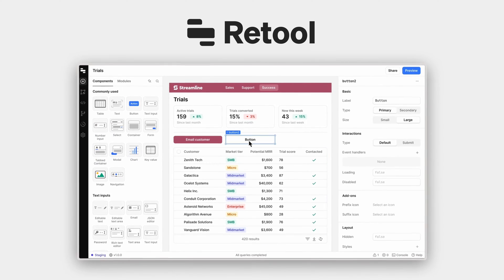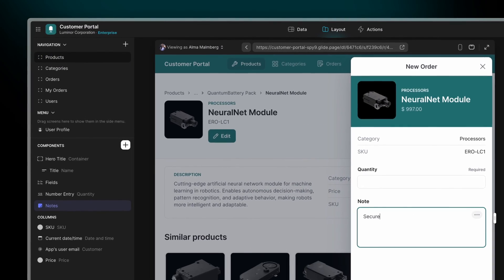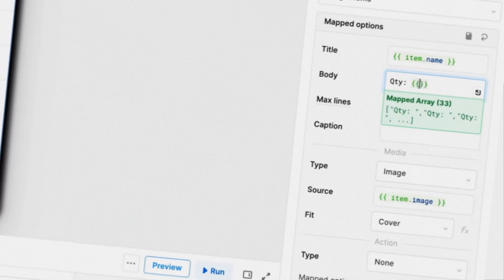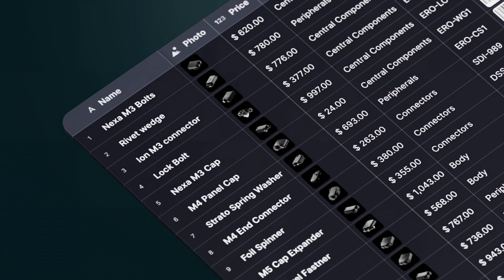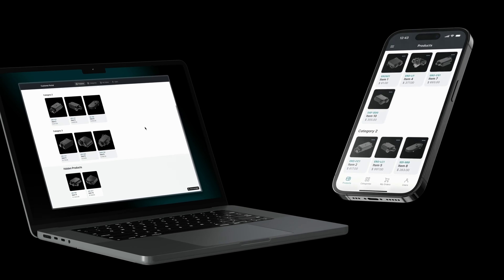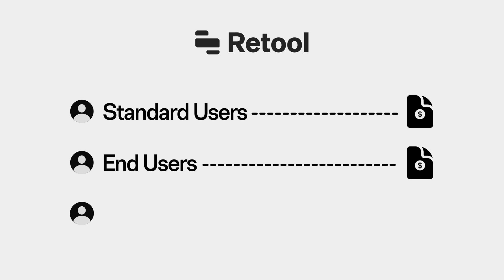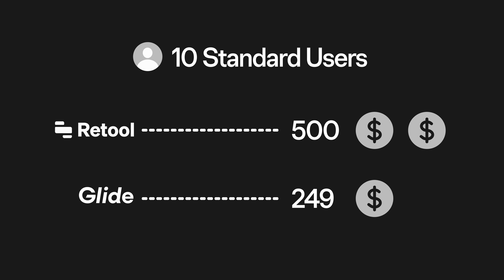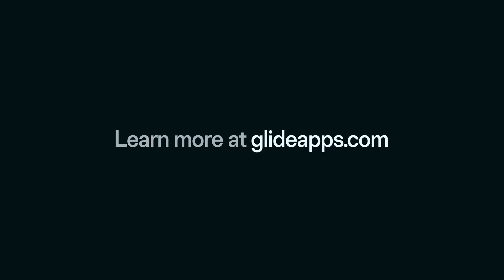The only Retool Alternative you need: Beautiful apps without code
Are you a non-technical professional looking for a faster way to build powerful apps for your business? Say goodbye to coding limitations and meet Glide, the ultimate alternative to Retool for creating effective solutions for your team and your business. In this video, we dive into the details of why Glide is the superior choice.

Glide is a true no-code platform that empowers you to build beautiful and customized internal tools with ease. Whether it's portals, dashboards, or CRMs, Glide offers an intuitive interface, prebuilt components, and templates to create stunning apps without any coding background. It supports AI automations and integrates seamlessly with other business software, allowing you to leverage your data and build software regardless of your development experience.

While Retool is a powerful internal tool builder predominantly for skilled developers, Glide bridges the gap by enabling even non-technical team members to fix issues quickly and boost productivity. Say goodbye to depending solely on engineers for software creation and democratize the process in your team with Glide.

One key advantage of Glide over Retool is its ability to reduce technical debt. Unlike Retool's code-based platform requiring continuous maintenance, Glide maintains and updates its platform regularly. This ensures that your apps always stay functional, modern, and up-to-date without any effort from your end.

Another area where Glide shines is adaptability across devices. Retool specializes in desktop-based use cases, requiring additional resources for a modern front-end experience and separate versions for mobile and desktop. Glide simplifies the process by offering adaptive, self-designing layouts that seamlessly work on any device. Build your app once, and watch it automatically adapt in real-time, providing a unified user experience with minimal design work.

When it comes to reliability, stability, and speed, Retool's low-code development may offer customization, but it struggles with scaling performance, occasional slow browser-based IDE, and app stability. On the other hand, Glide prioritizes scalable performance, promising speed and stability with its Data Grid that supports millions of rows and multiple updates per second.

Pricing is a critical factor for any business, and Glide gives you an advantage with its transparent and cost-effective plans. While Retool's pricing comprises separate categories for standard users, end users, and external users, Glide's plans have no hidden costs, offering a bundle of users at a low additional per-user cost, regardless of activity or type. With Glide, you can scale your apps within budget and avoid the quickly ballooning costs of Retool.

Start building custom software that truly fits your business needs with Glide. Unlock the potential of your team and eliminate engineering bottlenecks, all while enjoying a competitive pricing structure. to start for free and revolutionize the way you create software.